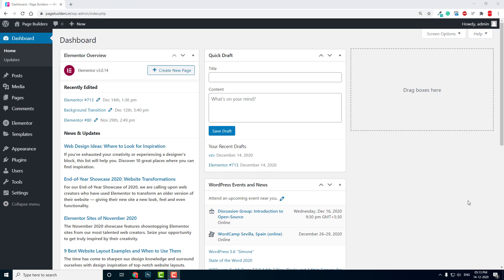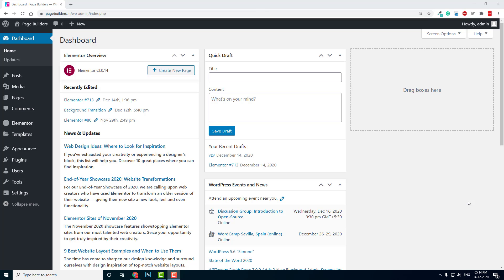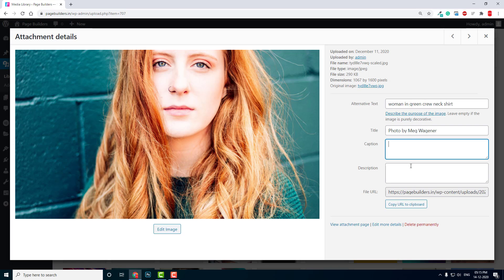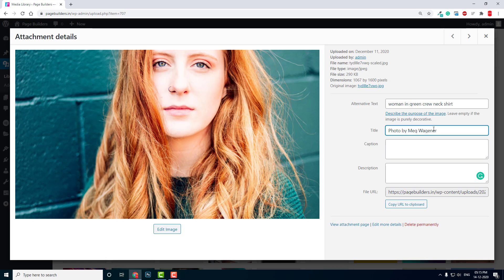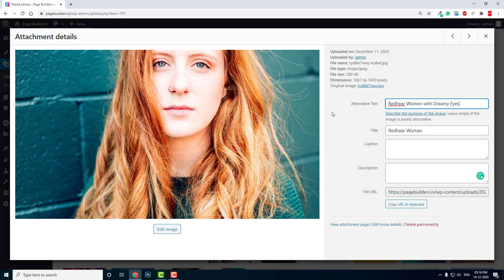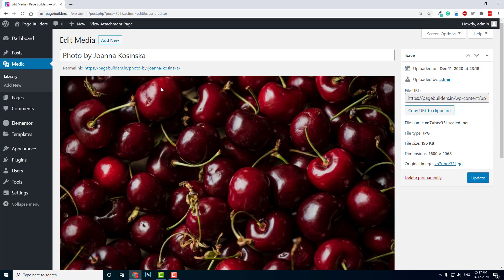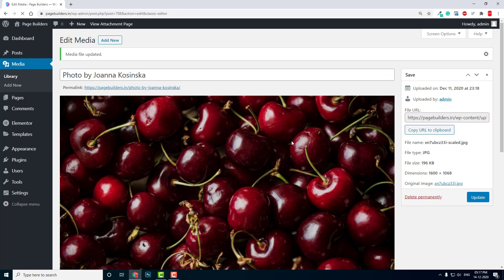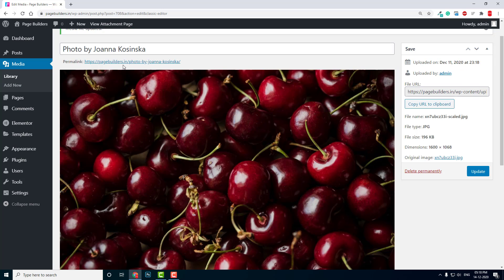How to rename images and media files in WordPress